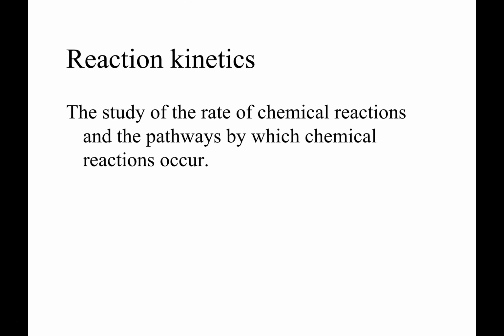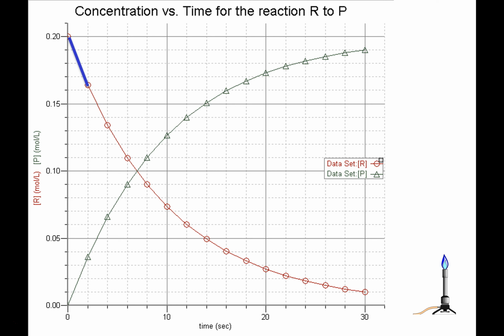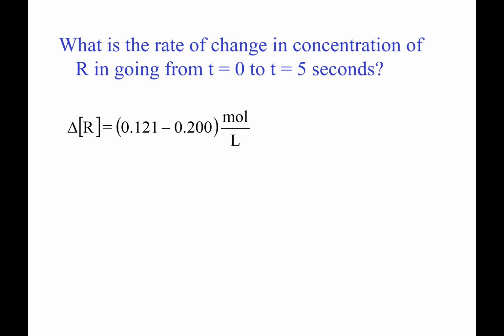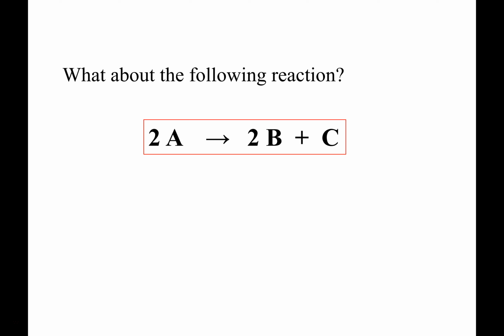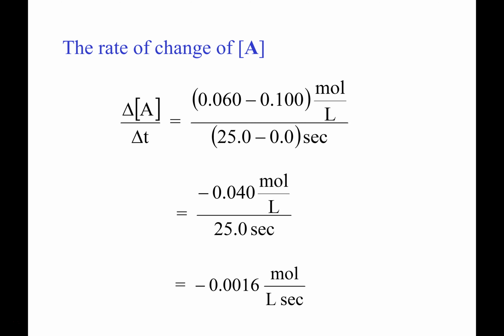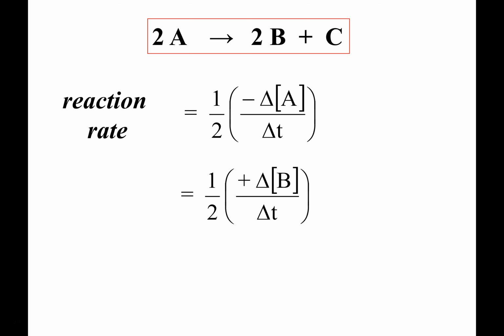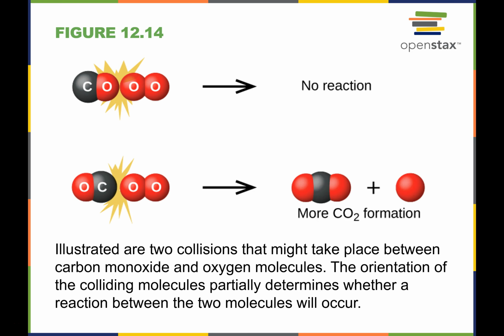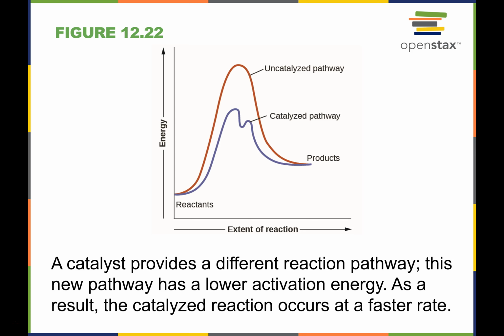CHM175 Feb 15